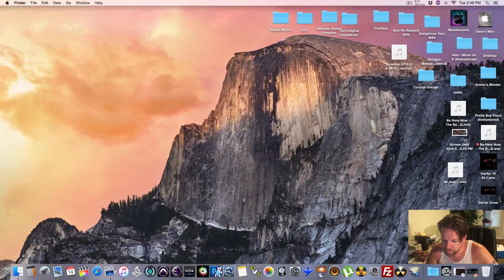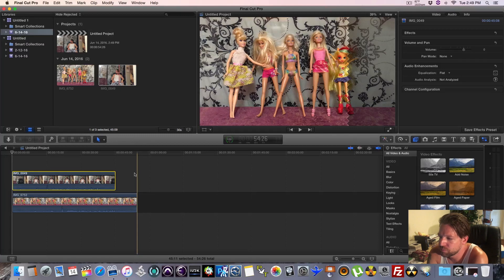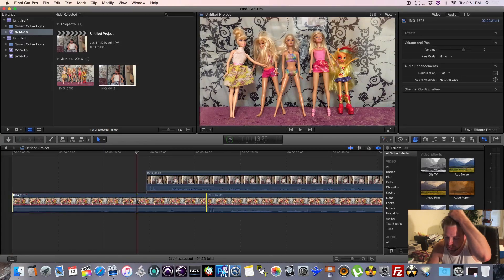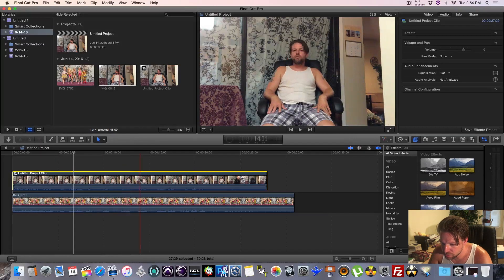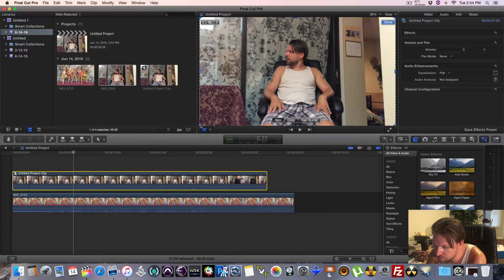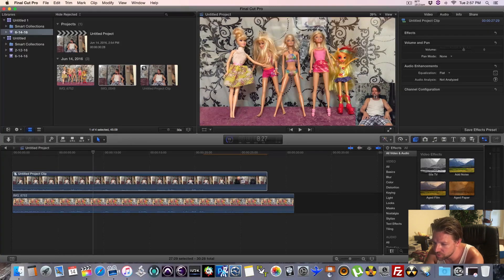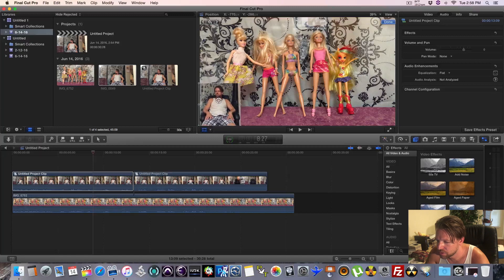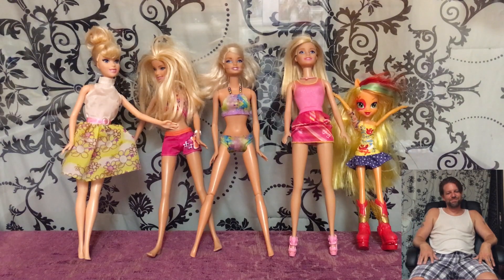FCPX - Picture In Picture or Side By Side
FCPX is pretty easy but not everything is always obvious. This will work with two cameras or several cameras.